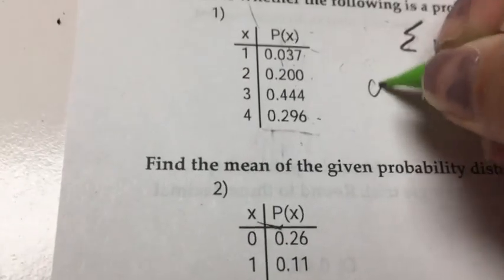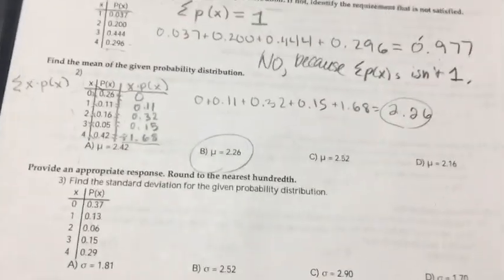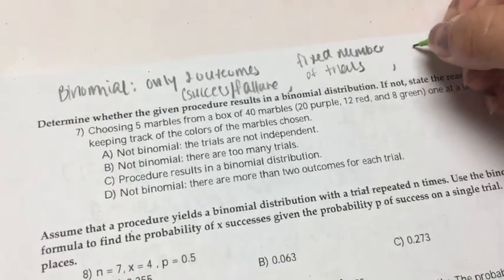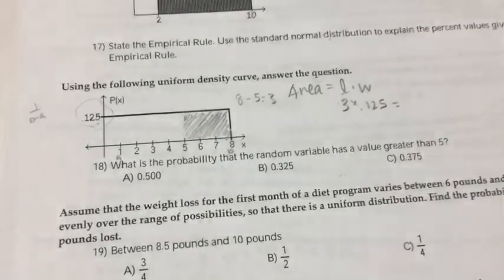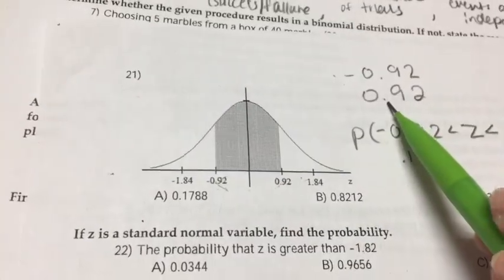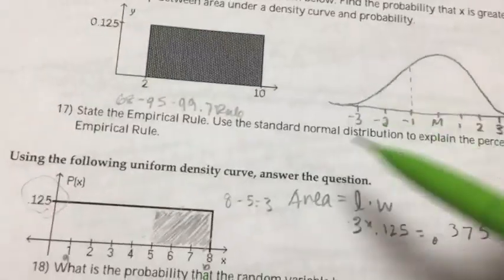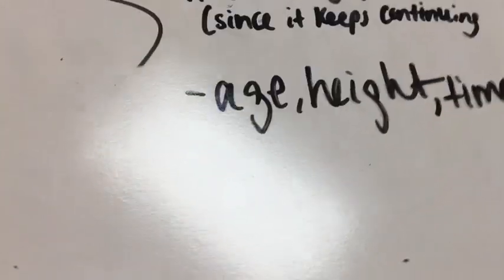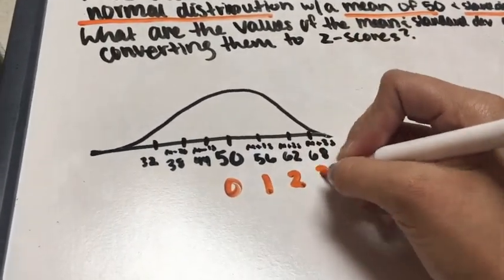Practice Problems for Test 2